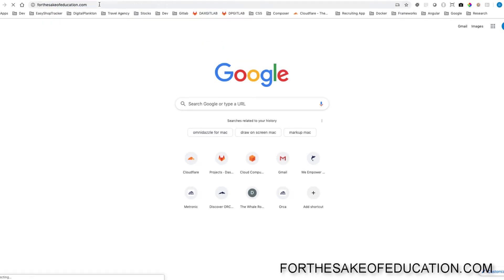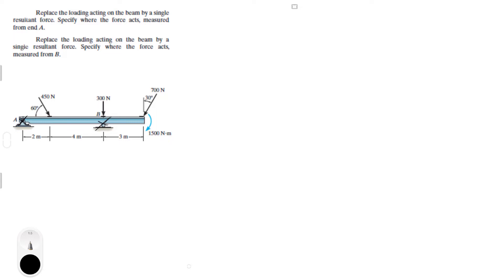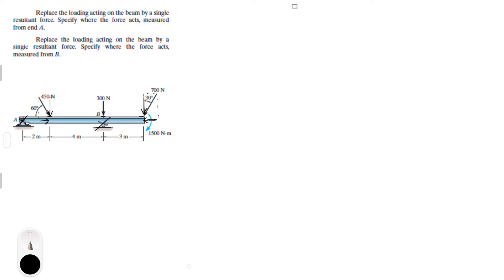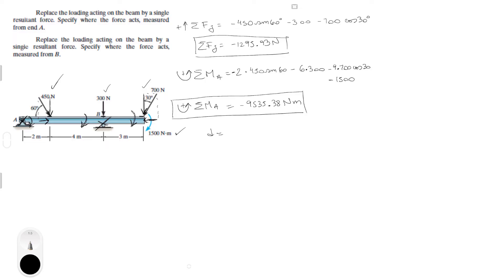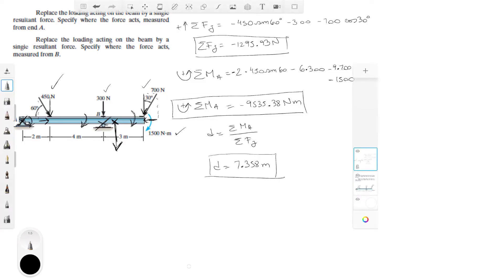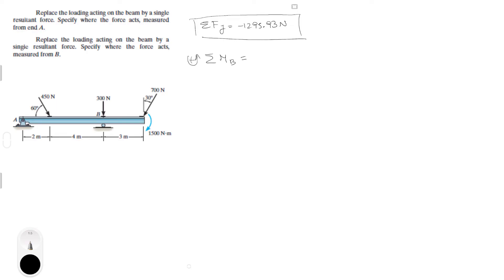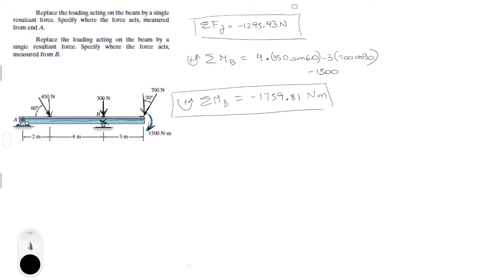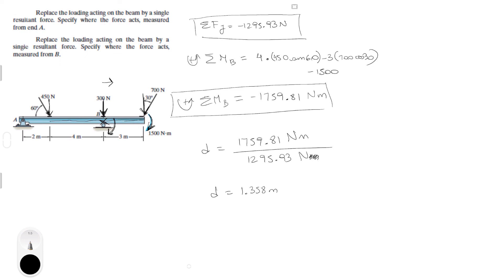Loading acting on the beam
Replace the loading acting on the beam by a single
resultant force. Specify where the force acts, measured
from end A.

Replace the loading acting on the beam by a
single resultant force. Specify where the force acts,
measured from B.